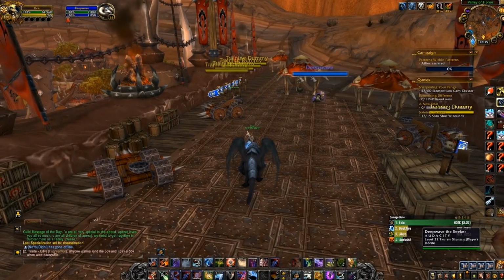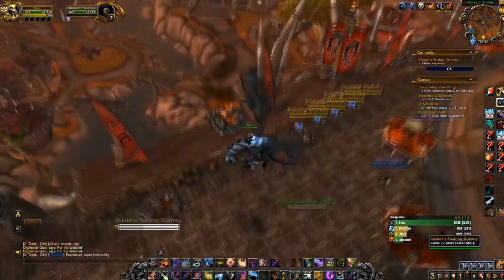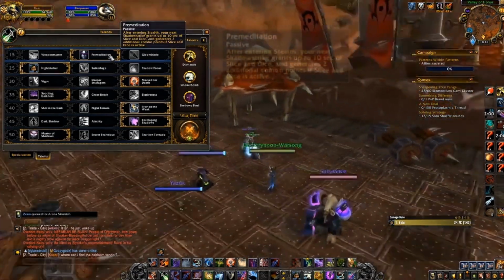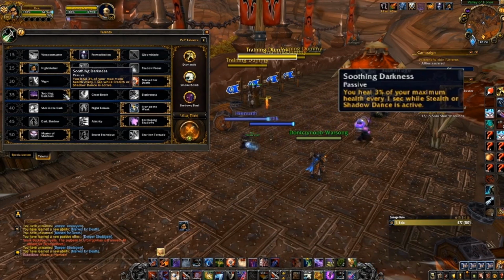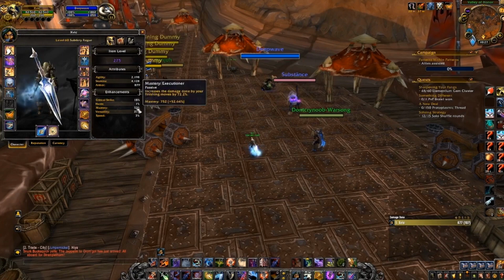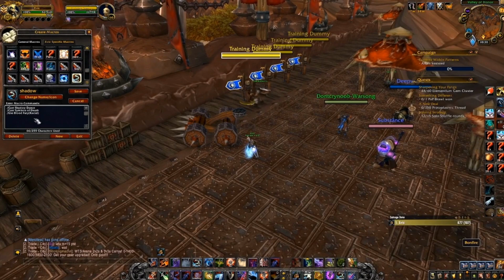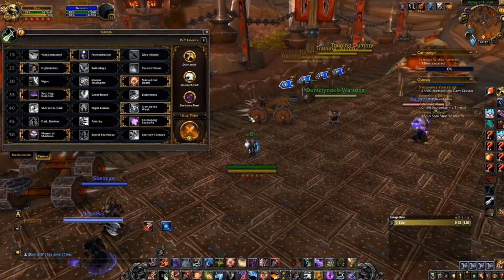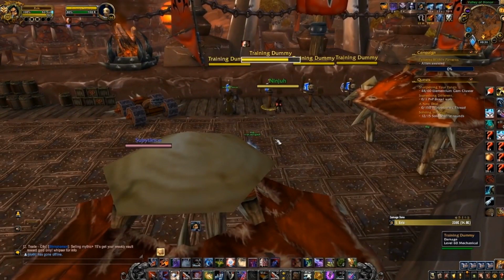Sublety Rogue Beginners Guide 9.2 Shadowlands (part 1)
Sub rogue guide for PVP part 1 part 2 will be some time at the end of this or next week my editor edited this video lmk how he did in the comments.